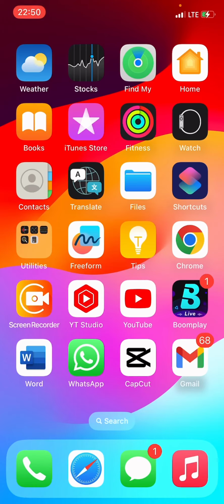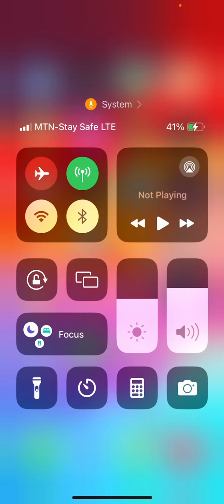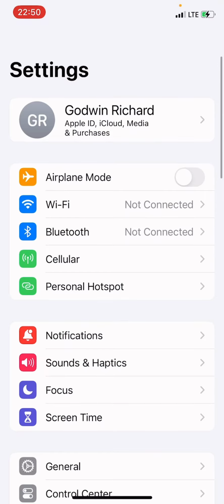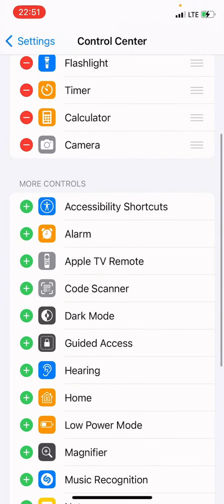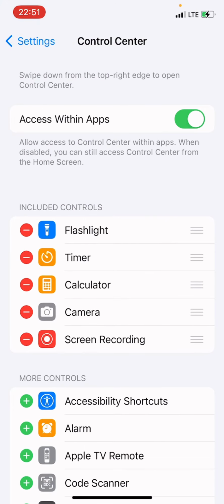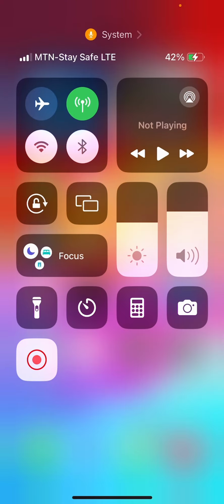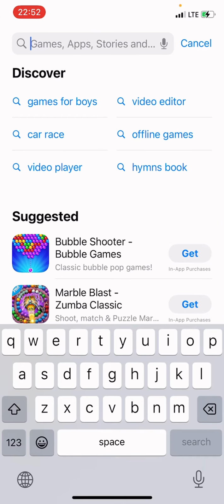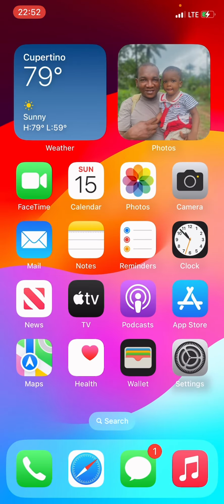How to Screen Record on iPhone 11 (Pro, Pro Max) - Enable the Screen Recording Feature & Capture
In this guide, you will learn how to screen record on iPhone 11, pro and pro max. These methods work for all series of the Apple phone. Screen recording is one of the things you may like to do on your iPhone but may not know how to do that as a new user of Apple device. As a beginner sometime ago, it was a big hurdle to me. I was not able to record the screen of my smartphone in the first few days. The reason for that is because I couldn’t find the button to do that.
To record the device screen, you need to enable screen recording feature to appear in the control of your iPhone. Open the Settings app of your phone and scroll down a bit. Tap Control Center to be taken to a new page. On the new page, you will see the features that are active in the Control by default.
In the “More Controls” section, you will see Screen Recording as one of the options. Tap the + sign at the left of the feature and the screen recorder feature is added to the control of your iPhone.
You can swipe down from the top-right of your phone screen to see the features on the control area which screen recorder is one of them. Tap on it and start recording your screen. If you want to record audio as well, make sure the Microphone is turned on on clicking the Screen Recorder.
Another way you can record screen on iPhone is by using third party app. Go to App Store and search for screen recorder. Install one, open it, and start recording your device screen.